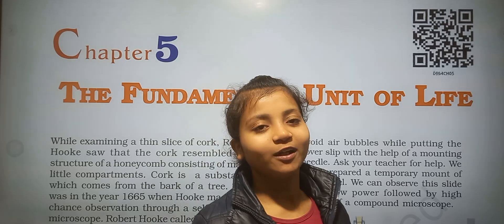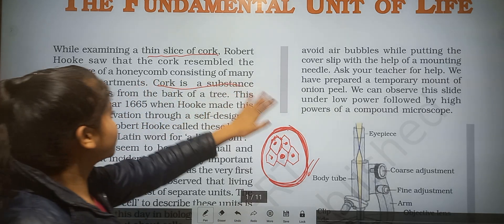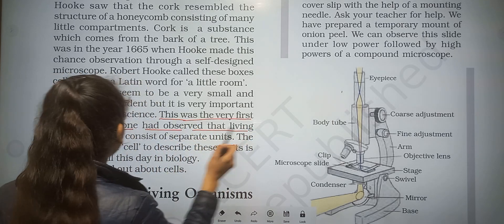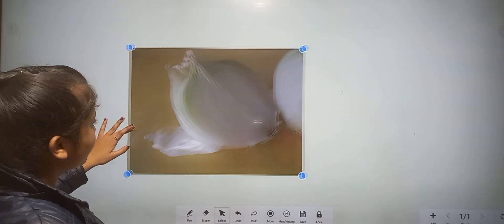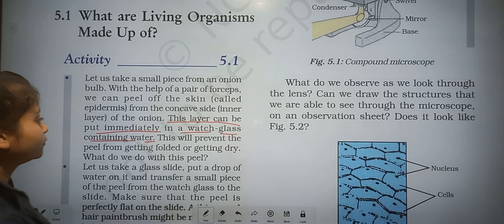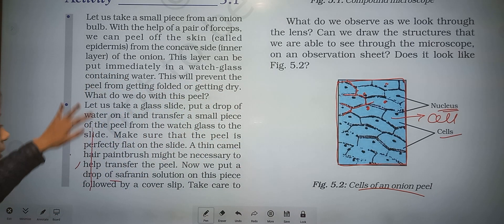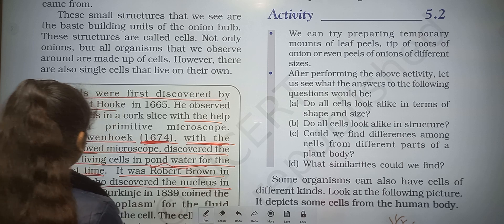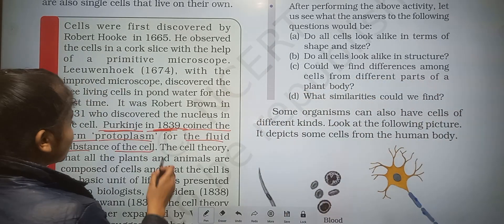Biology for neet .biology for neet 2024.biology for 11th class.biology for 12th class.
one shot
questions
zoology bsc 1st year important
questions 2023
zoology 5th sem important
questions
questions 2023
botany bsc
questions
telugu
botany curry
botany 5th sem important
questions
10th English Book [2024]
11वीं और 12वीं (Science) के लिए
O/@dishascienceclasses
Disha Science Classes
11कीं औौर 12ीं (Ao) के लि
Disha Science Classes
11वीं और 12वीं (Arts) के लिए
O/@dishaartsclasses
11वीं और 12वीं (commerce) के लिए
11वीं और 12वीं (हिंदी और अंग्रेजी) के लिए
O/ @dishahindienglish
Zoology
PDF not available
allenkotabiological classification class 11
biology
biology
one shot
questions
questions 2023
questions
questions 2023
questions 2023
botany 3rd sem important
questions
telugu
botany curry
questions
10th English Book [2024]
11वीं और 12वीं (Science) के लिए
O/@dishascienceclasses
Disha Science Classes
11कीं औौर 12ीं (Ao) के लि
Disha Science Classes
11वीं और 12वीं (Arts) के लिए
O/@dishaartsclasses
11वीं और 12वीं (commerce) के लिए
11वीं और 12वीं (हिंदी और अंग्रेजी) के लिए